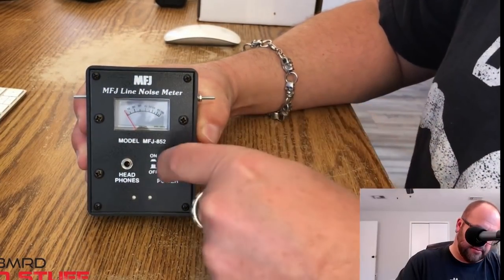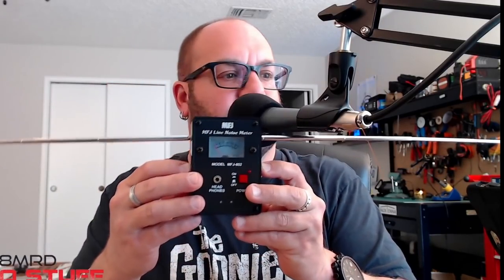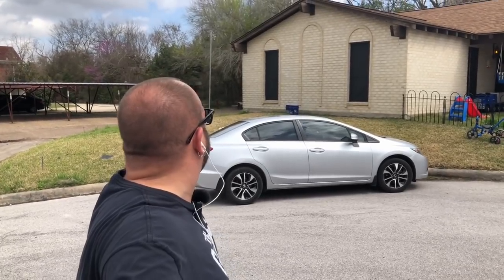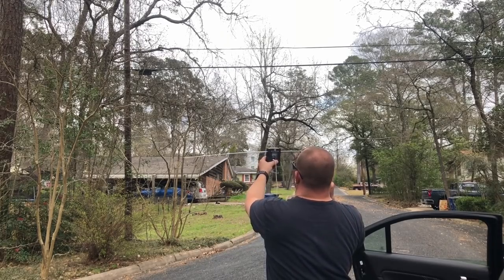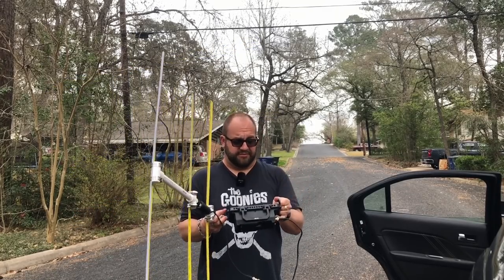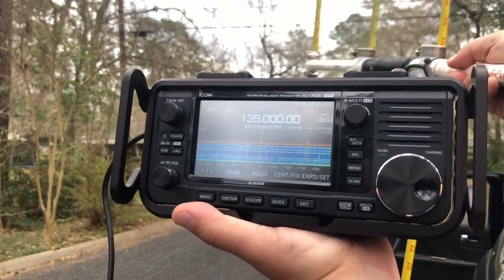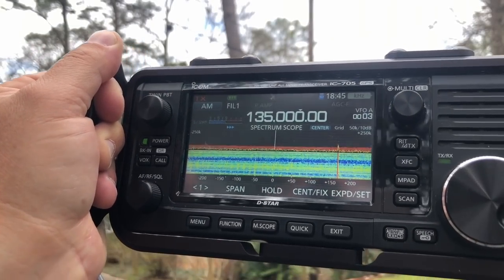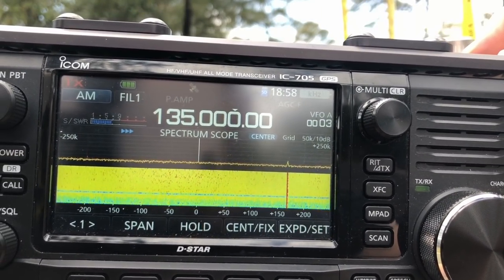RFI Busters | Direction Finding RFI | MFJ-852 A/C Line Noise Meter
In this video I make my first attempt at direction finding the awful RFI that is plaguing my ham radio station.  I'm using an MFJ-852 AC Line Noise Meter along with an Icom IC-705 and Tape Measure Yagi-Uda antenna.
There is still much work to be done...